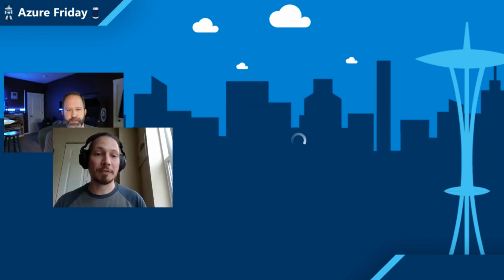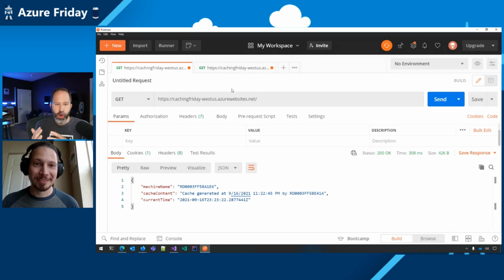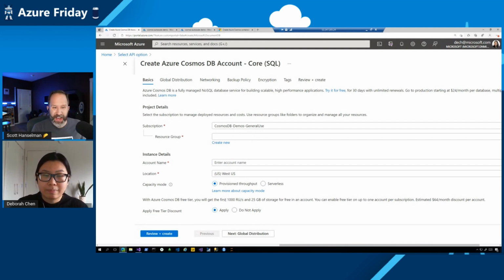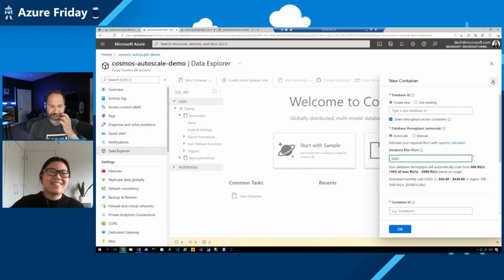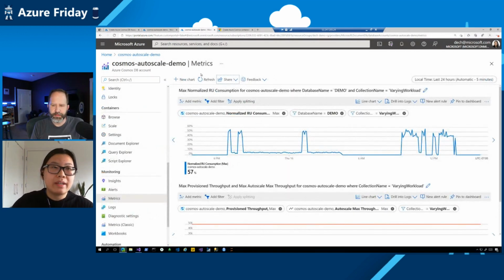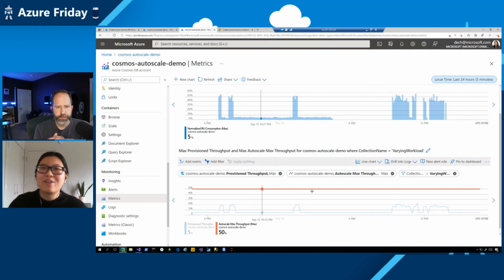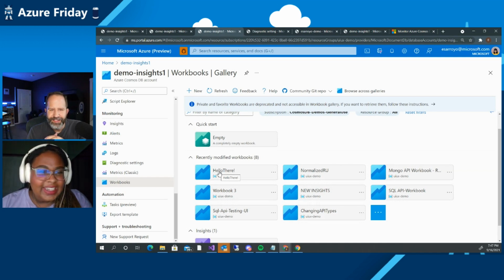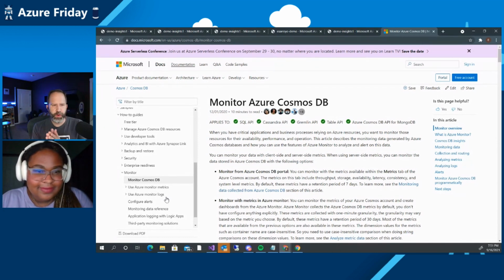Azure Cosmos DB: autoscale, session state, monitoring, and more | Azure Friday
Kirill Gavrylyuk, Matias Quaranta, Deborah Chen, and Estefani Arroyo join Scott Hanselman to provide another set of updates for Azure Cosmos DB.  Learn about: using Azure Cosmos DB as a Session State Provider for ASP.NET Core; the latest updates for Azure Cosmos DB free tier; how to optimize cost and performance by scaling the throughput (RU/s) of your database or container automatically and instantly; and the great new monitoring and diagnostic features that make it even easier to monitor and debug your Azure Cosmos DB resources using insights, workbooks and logs.

0:00 – Introduction with Kirill Gavrylyuk
1:56 – Session state provider with Matias Quaranta
10:32 – Free tier with Deborah Chen
12:57 – Autoscale with Deborah Chen
25:18 – Monitoring and Diagnostics with Estefani Arroyo
33:21 – Wrap-up

🔗 Provision autoscale throughput on database or container in Azure Cosmos DB - SQL API
🔗 Monitor Azure Cosmos DB data by using diagnostic settings in Azure